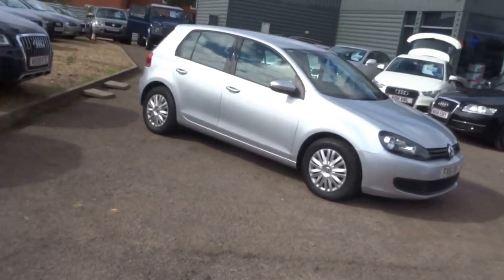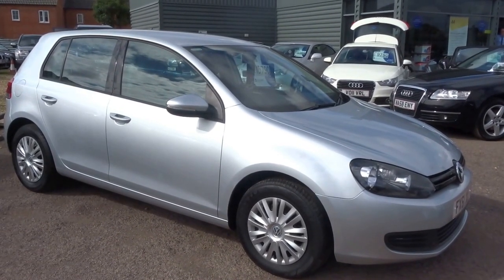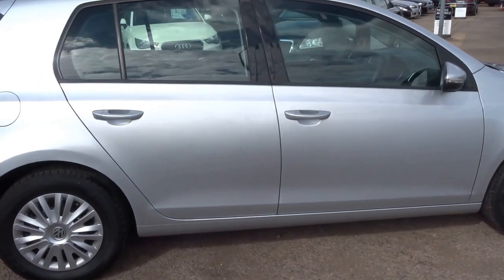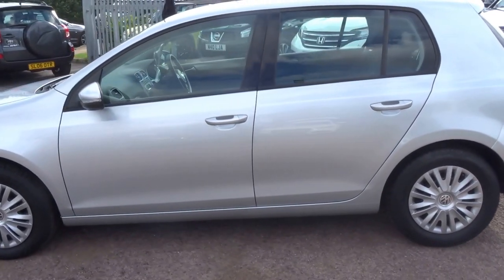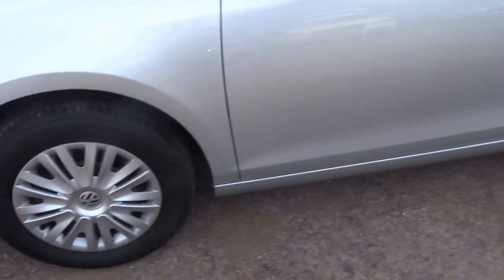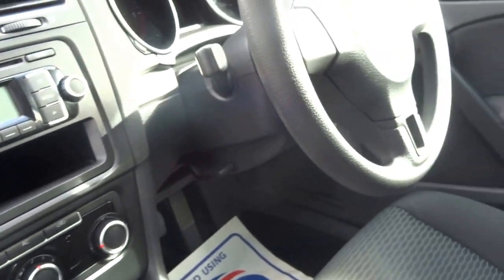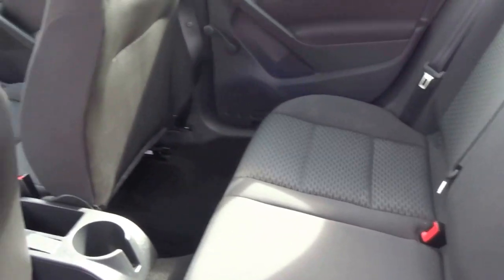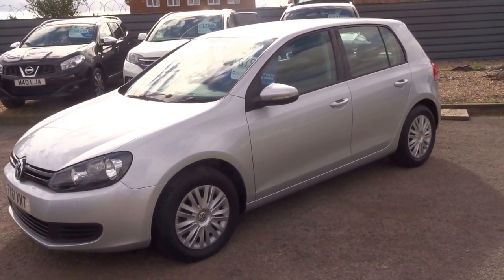Country Car Barford Warwickshire Volkswagen Golf Diesel